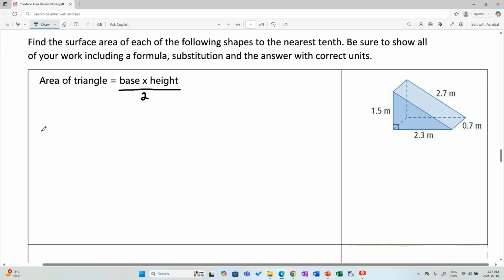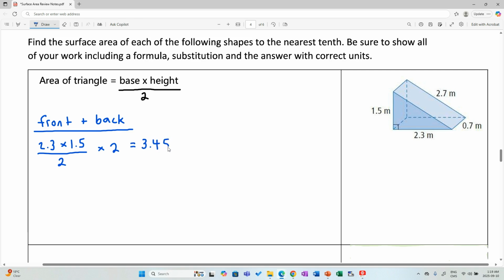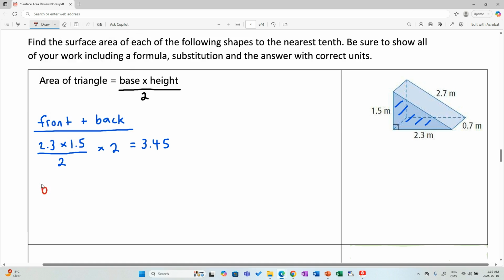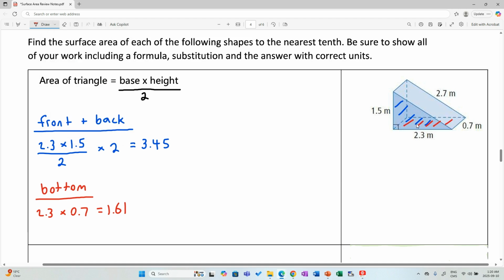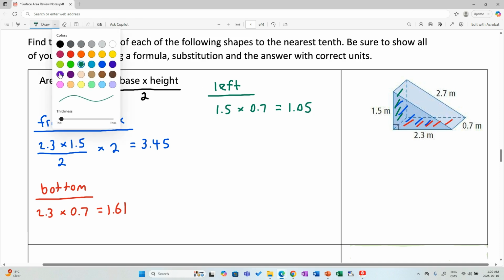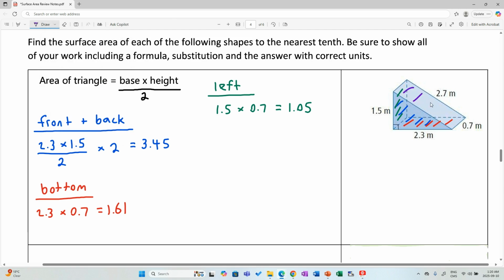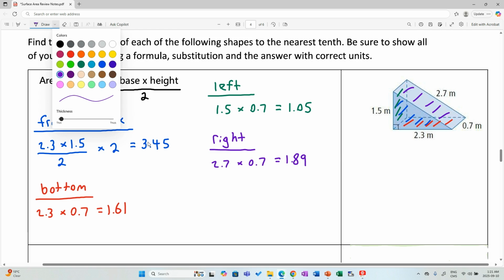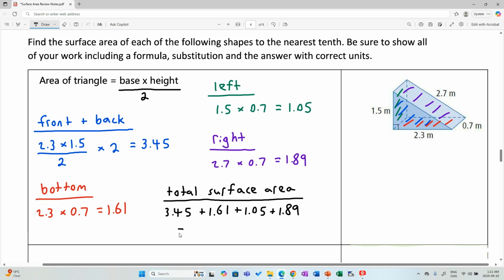REVIEW Surface Area of Triangular Prism